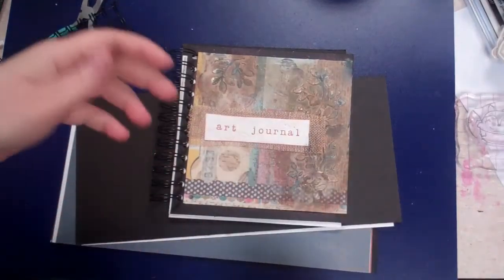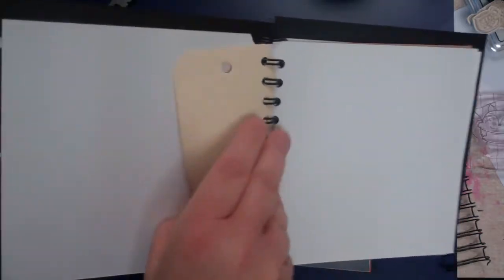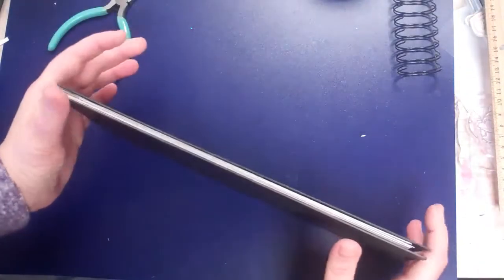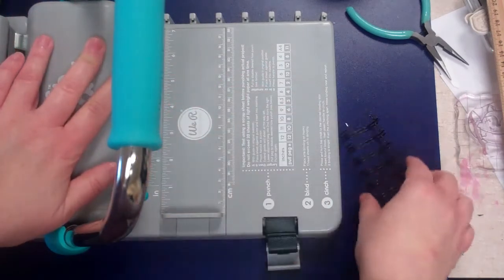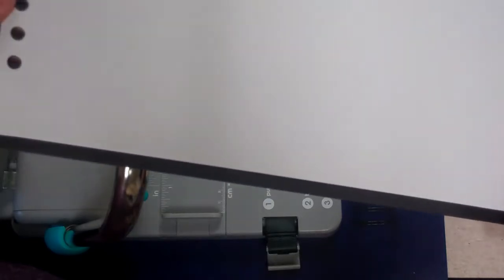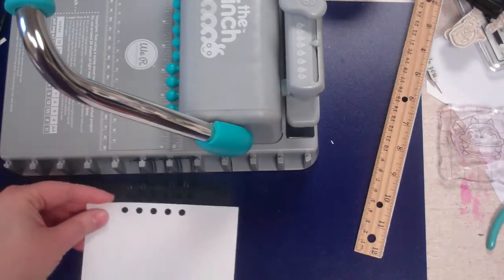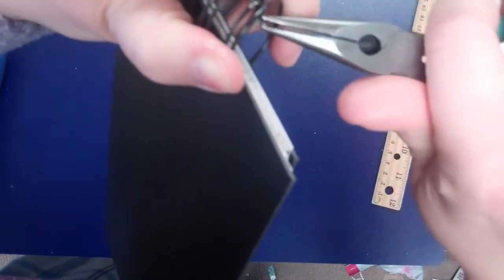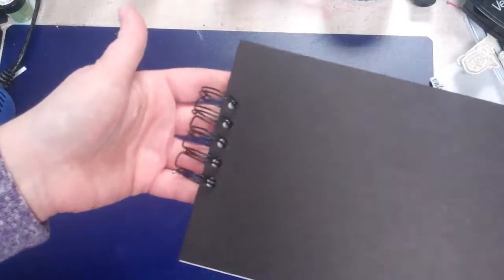We R Memory Keepers Cinch Machine // Landscape Art Journal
I made a fun landscape art journal with the We R Memory Keepers Cinch machine and Zutter wires from Amazon. It was very easy! If you love making books and journals, this machine is for you!